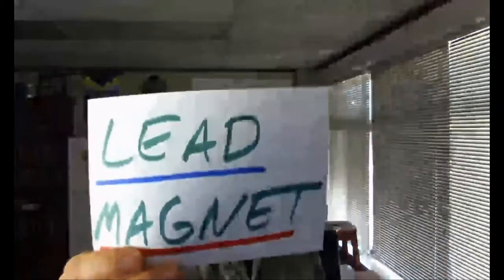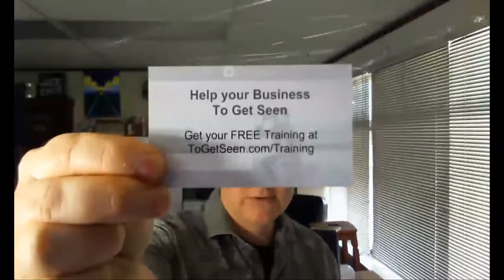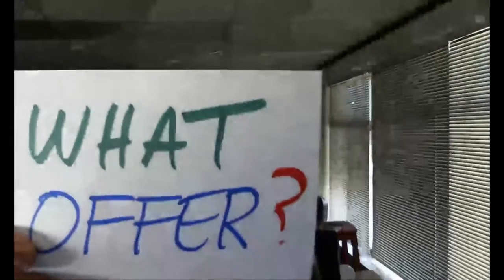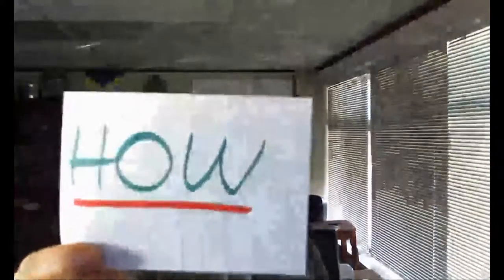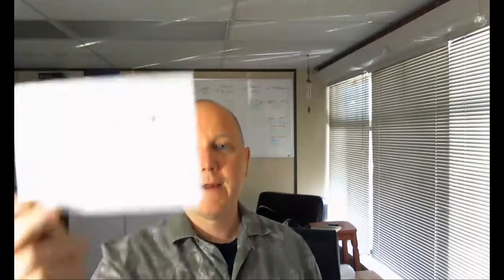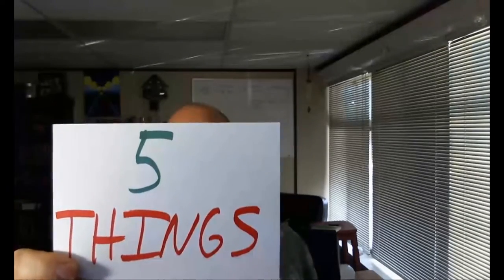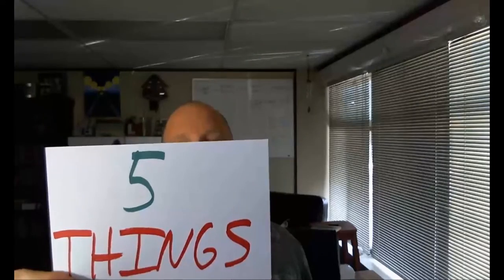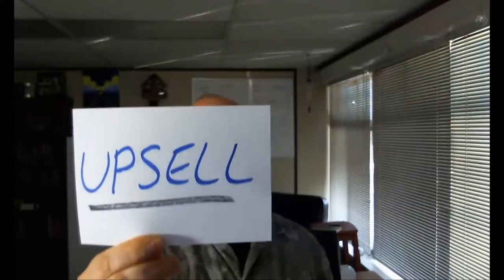lifecycle marketing review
A review of the 9 stages of lifecycle marketing and how using all 9 of these ingredients make up the special sauce of business success.